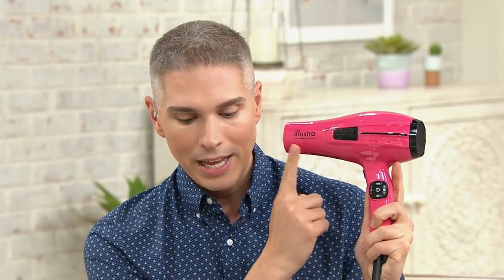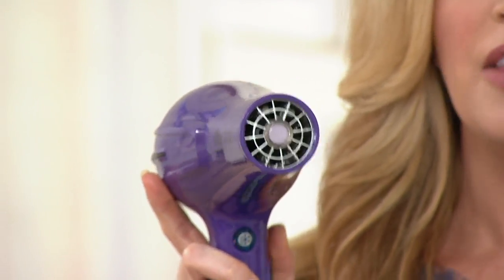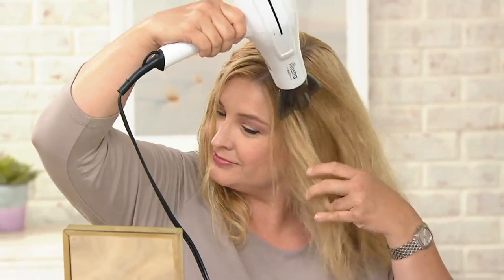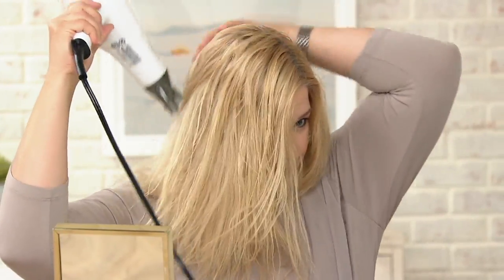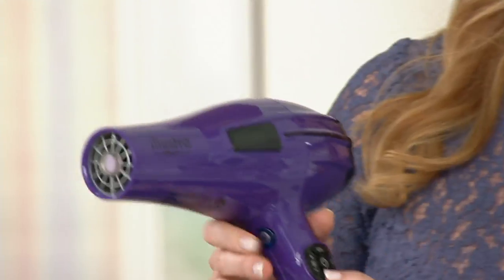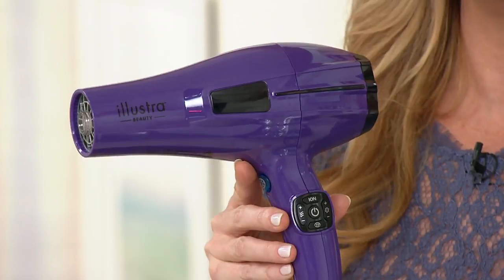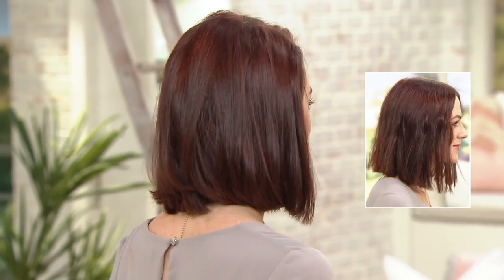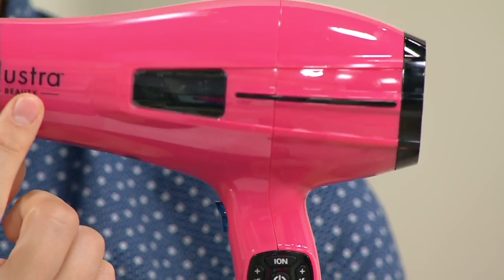Illustra Beauty Temperature Precision Hair Dryer on QVC